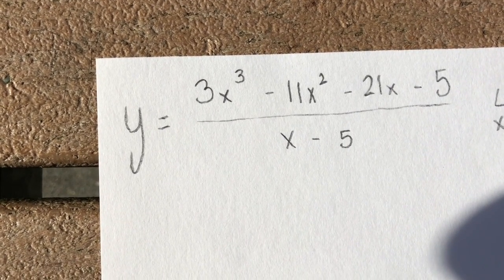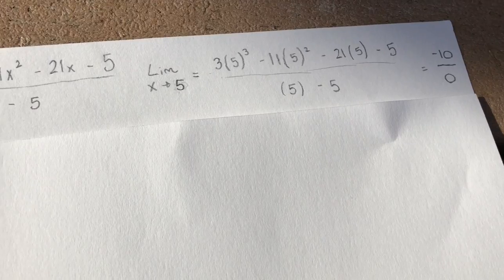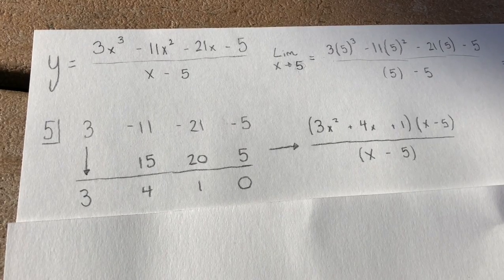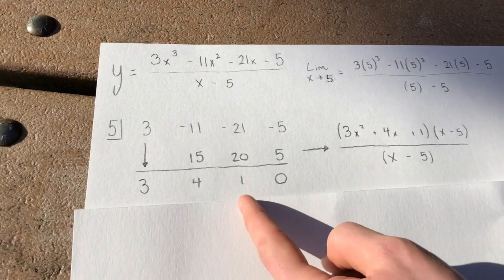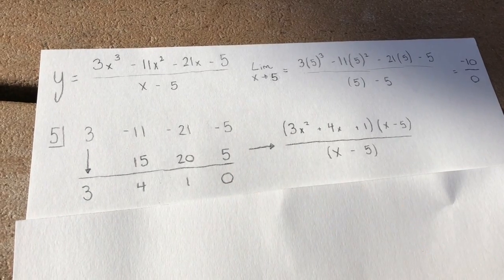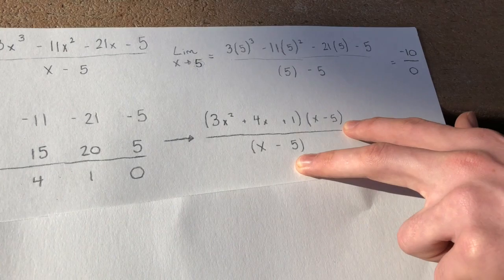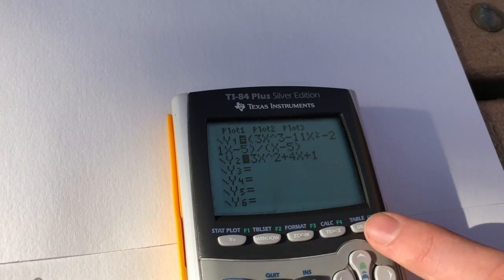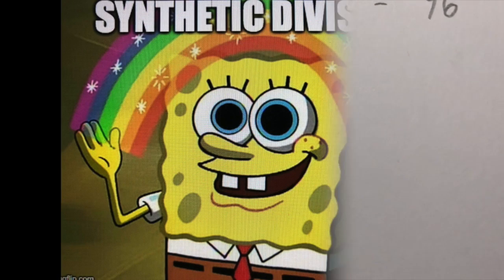Synthetic division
This video is about how to do synthetic division..